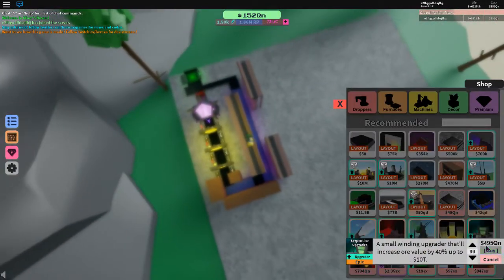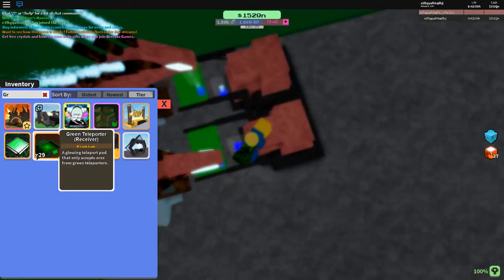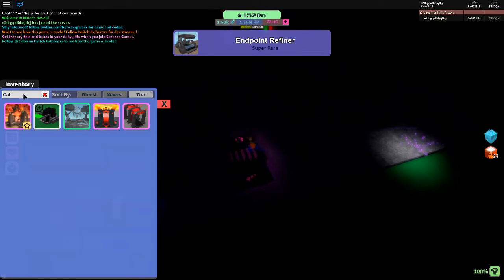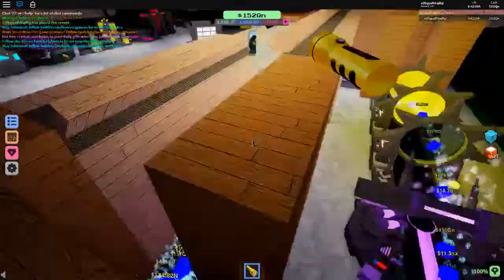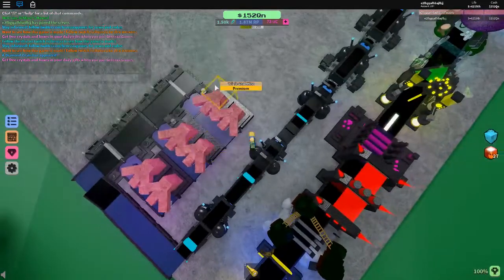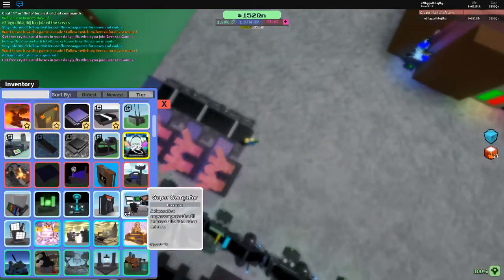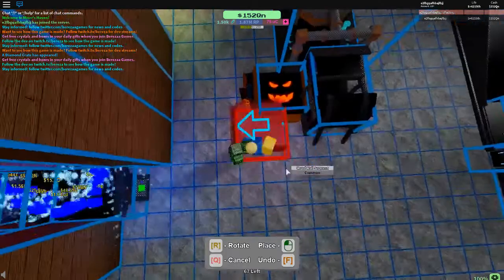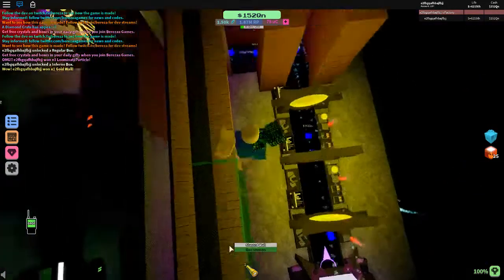TOD Setup Miners Haven life 250+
TOD Setup Miners Haven life 250+ Replace the Nova star for another monring star. Forgot to say this in the video. :/